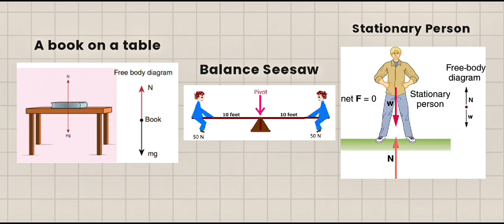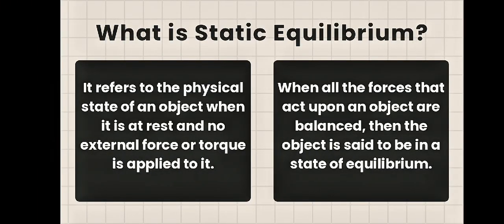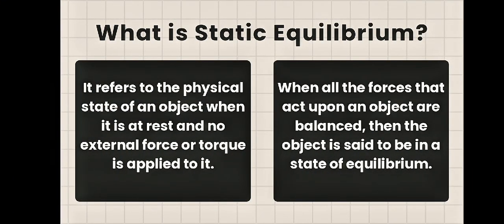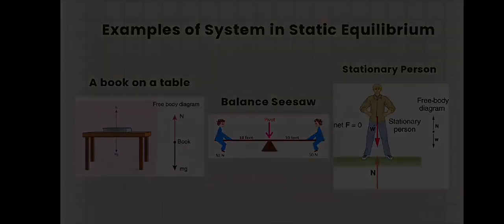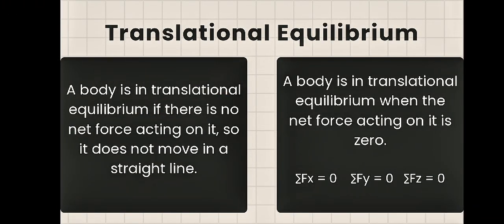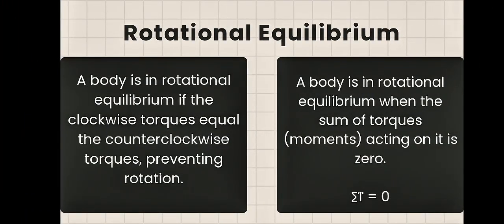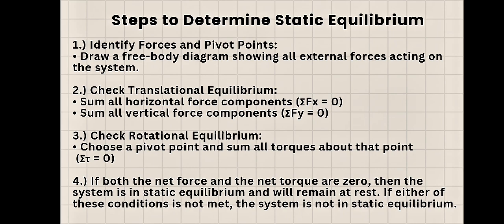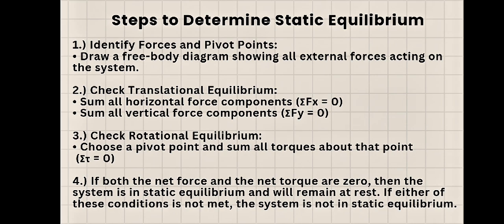Determine whether a system is in static equilibrium or not